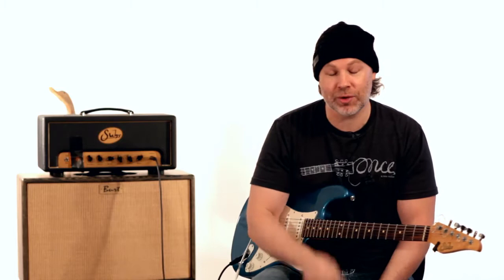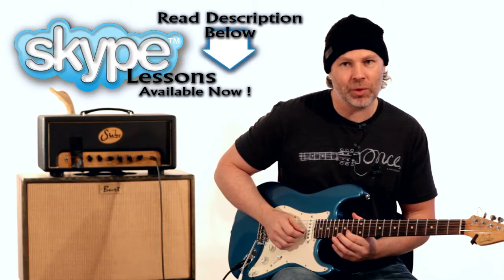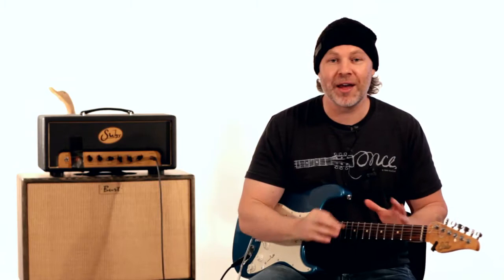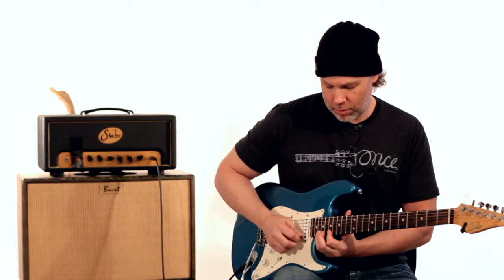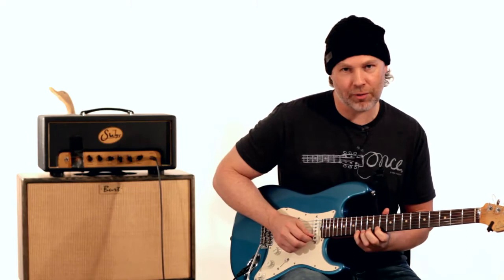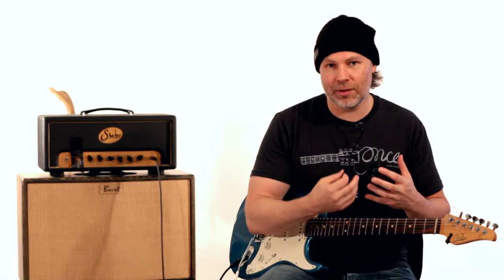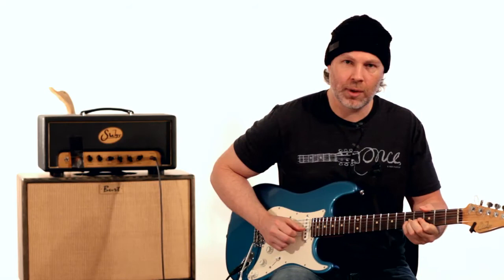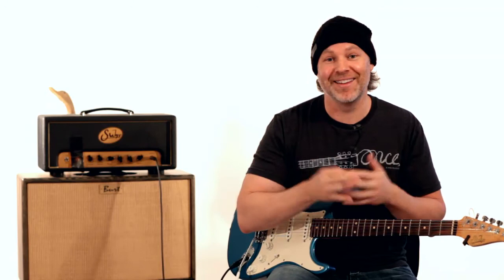Guthrie Govan Bends - GuitarBreakdown - TrueFire Competition - Part 4 - David Clayton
- In part 3 of this Lesson Series we dive head first into more Aggressive Bends!

So we're almost at the end of this Lesson Series … just two more lessons to go!  Hopefully you've been enjoying exploring some of the unique and expressive ways the guitar allows us to make sweet - sweet music.

In this Lesson we'll start by taking a look at a bending technique that Guthrie Govan has been known to do.  This technique consists of playing a single note then grabbing a note below that pitch and bending back up to that first pitch that was originally played.  Now this can be used in many ways … but it definitely sounds super cool when used in combination with arpeggios.

If you want to learn more Guthrie Govan style ideas … check out GuitarBreakdown.com … we just released a great Guthrie Govan - 20 Essential Licks Lesson Package where we dive into exploring a bunch of cool Guthrie Concepts and Ideas.

Next up in this Lesson we breakdown one of my favorite Licks from the great Warren Demartini.  This concept is just a really slick way of mixing bends with slides.  In this example we play it in a D dominant sound but we experiment with some of the notes to get different flavors.

And the final idea we examine in this lesson is based on some bending techniques used by Jason Becker and Marty Friedman.  This concept will really open up your mind and allow you to use every note on the fretboard without worrying about hitting a wrong note.

Alright … so we got one more Lesson left.  Don't forget to Vote for this video if you enjoyed it … we really appreciate it.

And check back next week for the 5th and final part of this Lesson Series.  We are going to bring everything we've talked about together in some really great musical examples.  I think you're really gonna enjoy the last Lesson.

For Skype Lessons check out ...

Amazing Lesson Packages with Allen Hinds and Josh Smith ...

Both Allen and Josh are Amazingly talented Guitar Players and great teachers as well.  If you like their playing ... you'll love these Lesson Packages!

Guitar Lesson Taught by David Clayton

... we have hundreds of Free Lessons over there (many of which are not found here on youTube and are only available in the Free Lesson section of our website).

And we want to thank all that have helped us out with Donations ... it's your Donations that are helping us get this website up and running ... and help us to be able to continue to bring you these Free Lessons.